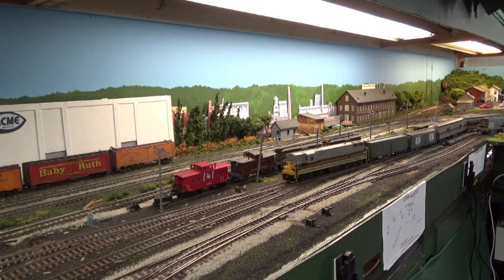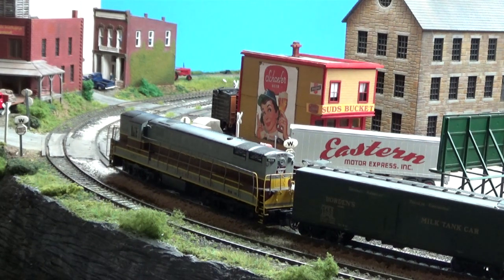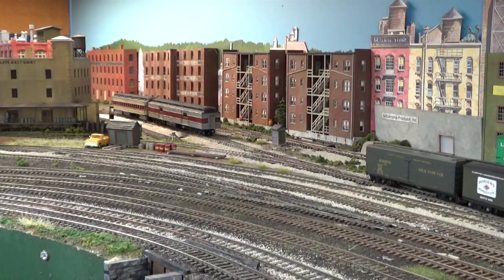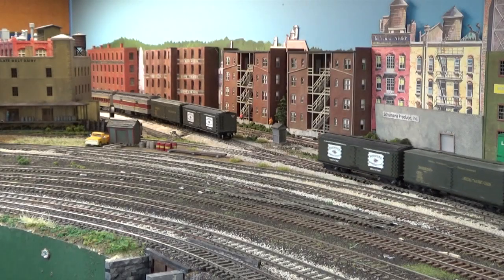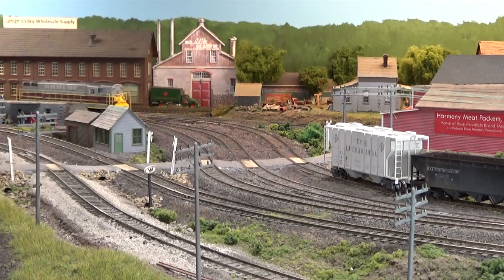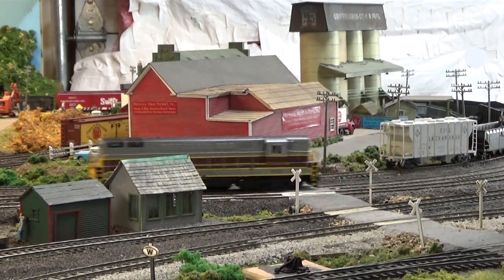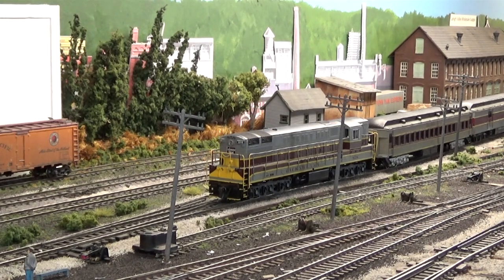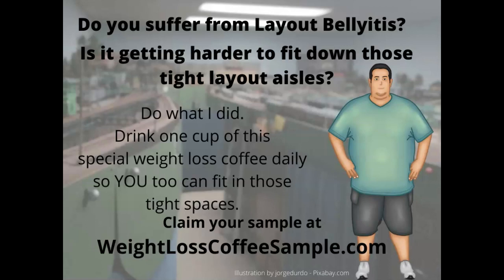Milk Train Operation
Follow along as Train 46 The Milk Train completes its run spotting loaded milk cars to the Slate Belt Dairy and pulling the empties.

To claim your weight loss coffee sample just follow this